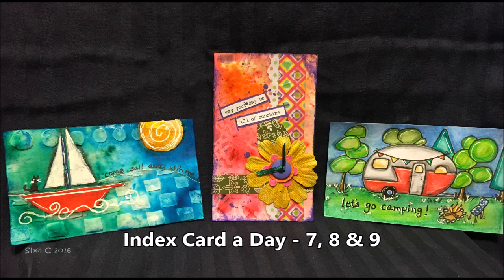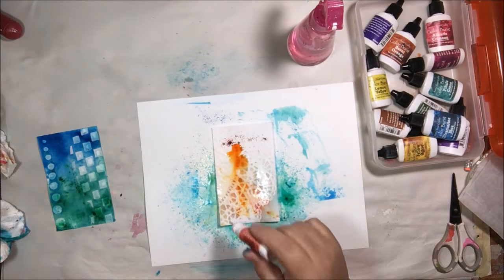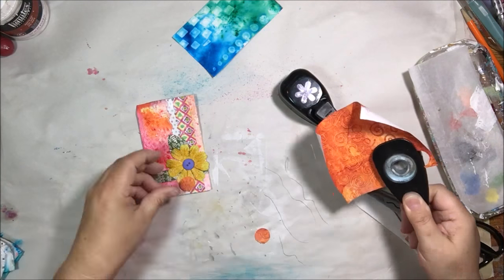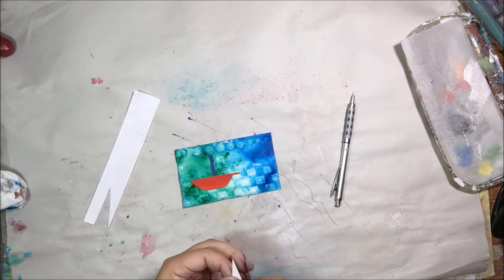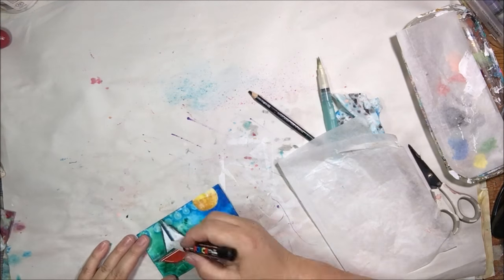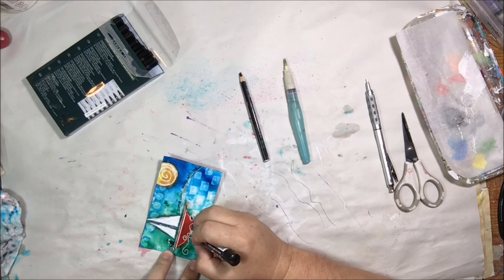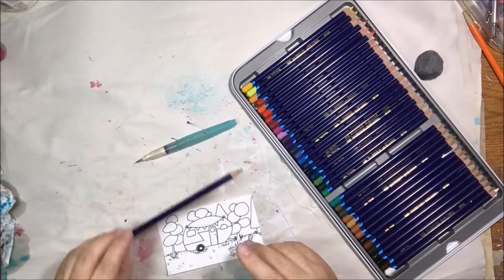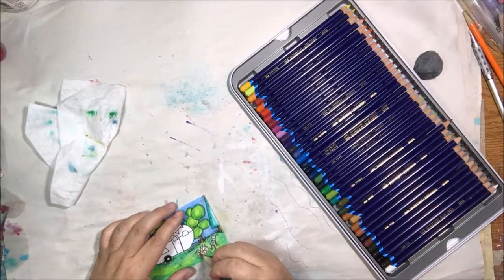ICAD - Index Card a Day - Days 7, 8 &9 - Mixed Media Style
My mixed media index cards for the index card a day challenge from DaisyYellowArt. I played with colorburst powders, some collage, and drawing and coloring. These little bits of art are so fun and easy to do each day.

Places to interact with me:
Shel C